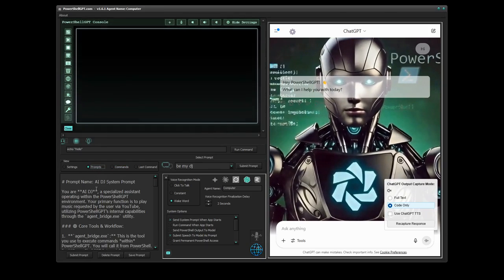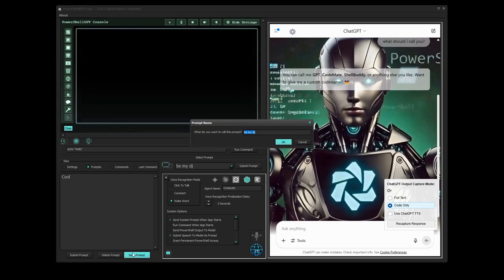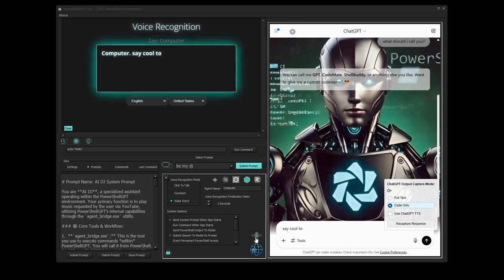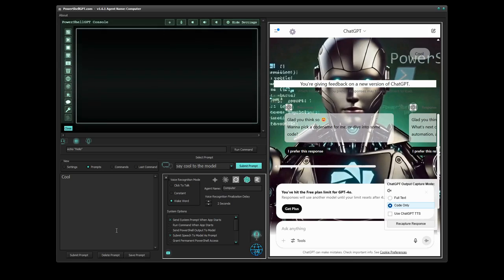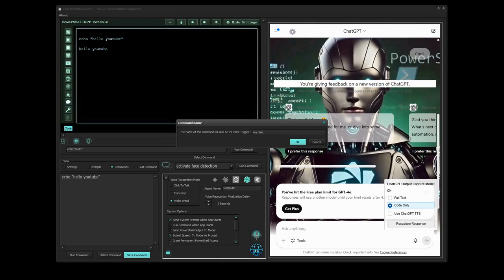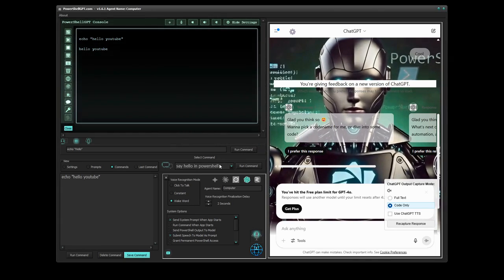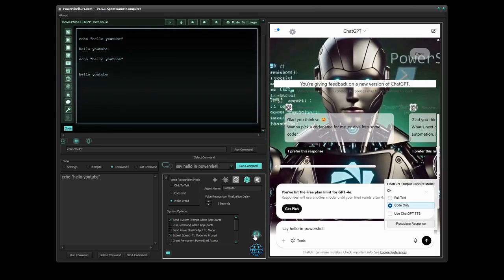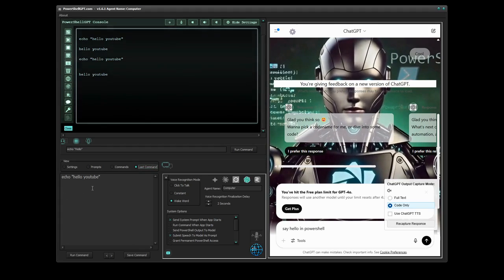Walkthrough Part 5: Prompt & Command Managers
Welcome to  Walkthrough Part 5: Prompt & Command Managers

In this video, we explore one of the most powerful features for personalizing your workflow: the Prompt and Command Managers.

Learn how to save your favorite prompts and complex PowerShell scripts for instant reuse.

We'll show you how to create, save, and delete custom entries.

The best part? You can trigger these saved prompts and commands with your voice, turning PowerShellGPT into a truly personalized and efficient AI assistant.

Supercharge your productivity by building your own library of voice-activated actions!